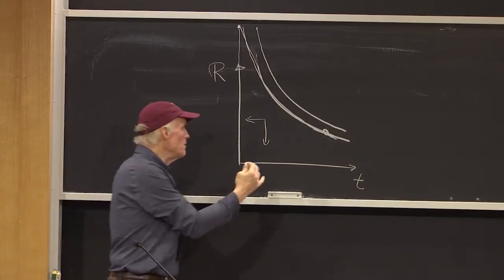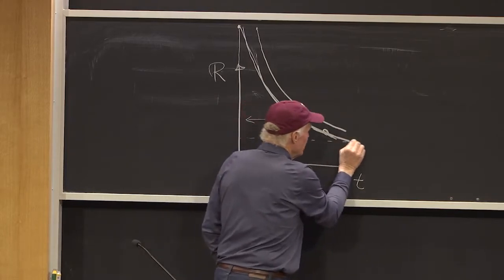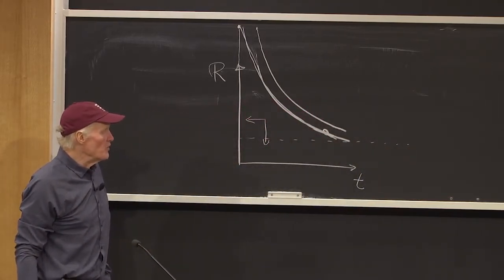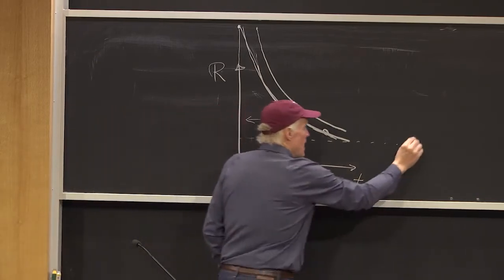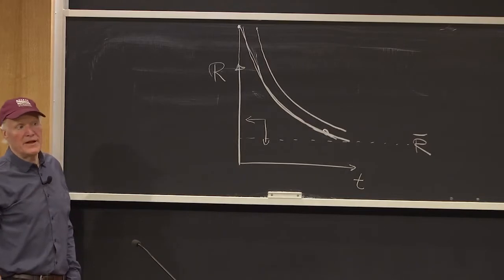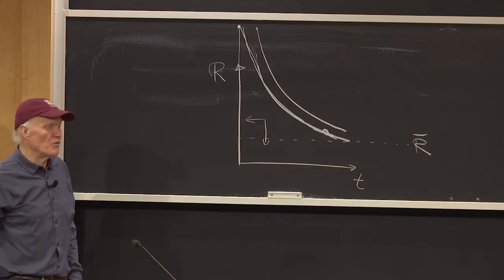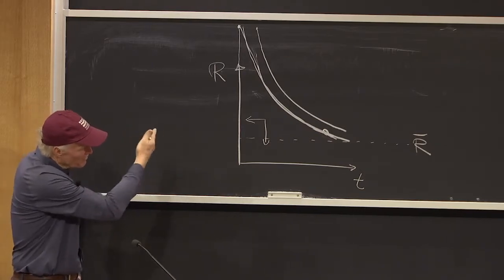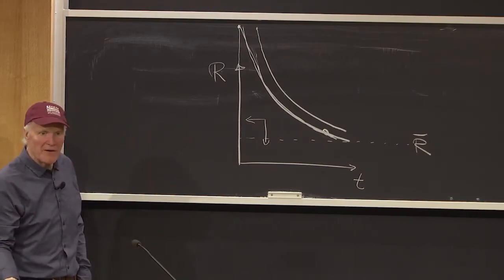Compensating Differences: Summary of the main lessons from the location-choice model